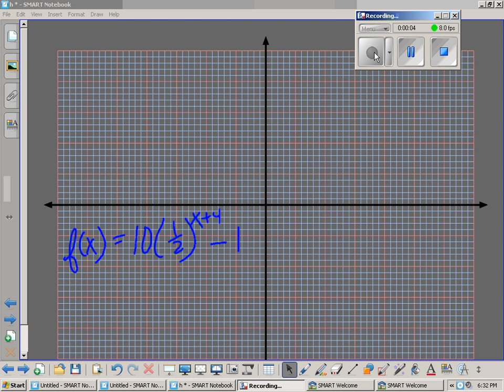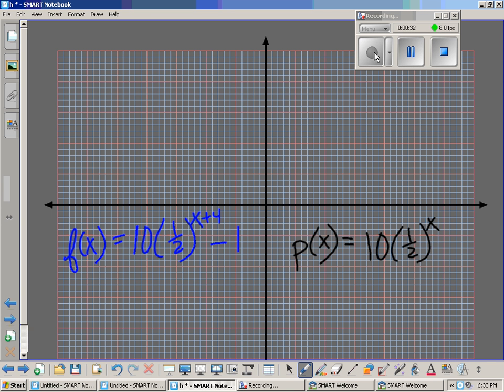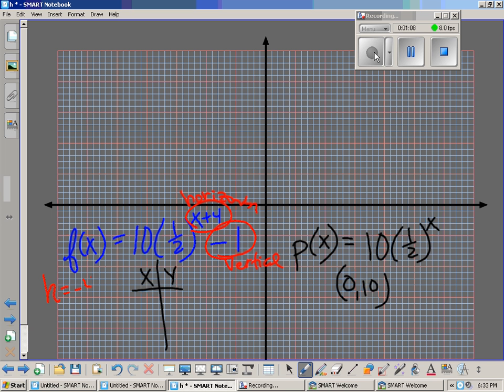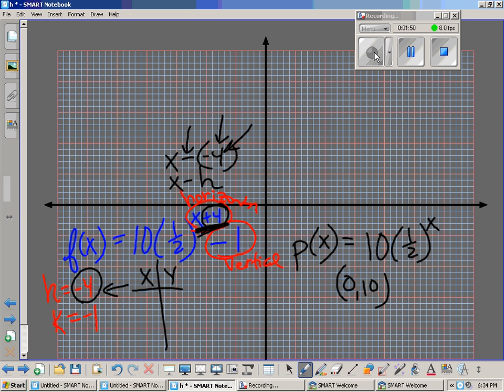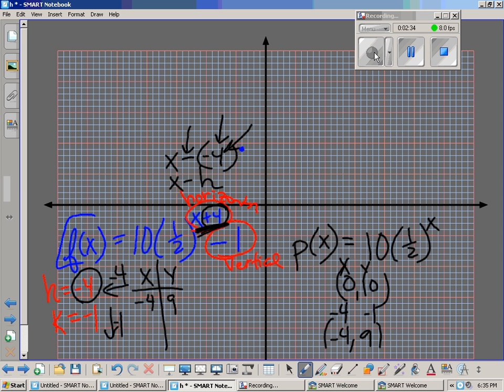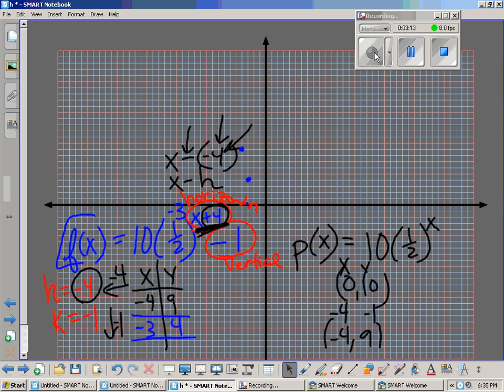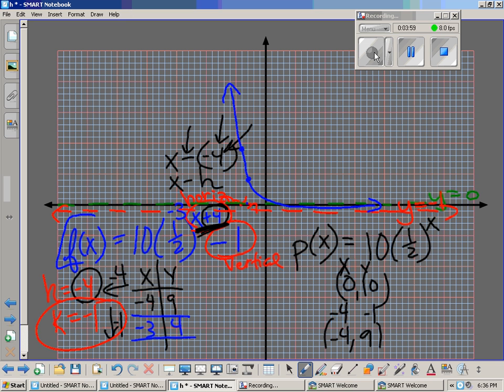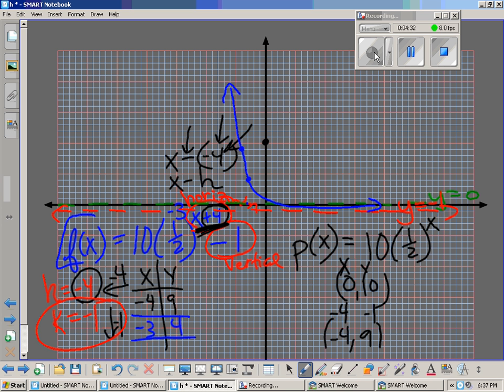Shifting Exponential Functions Example 2